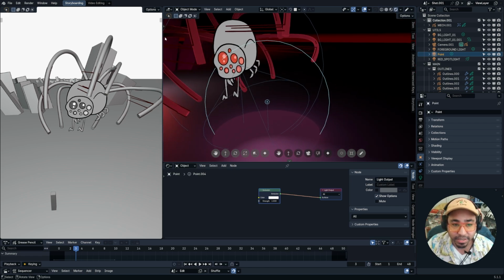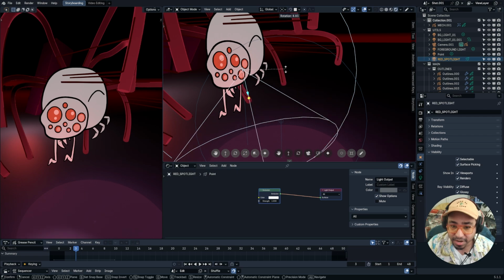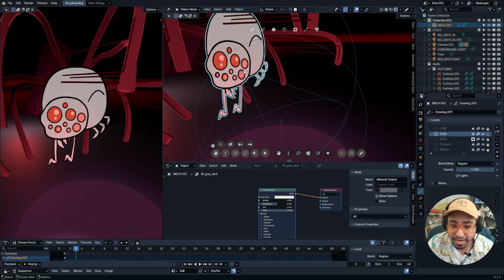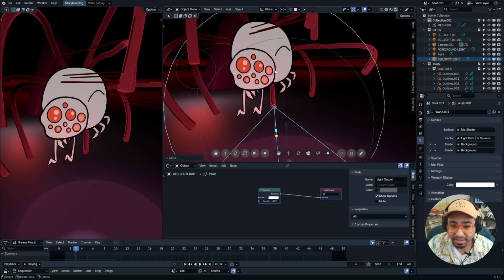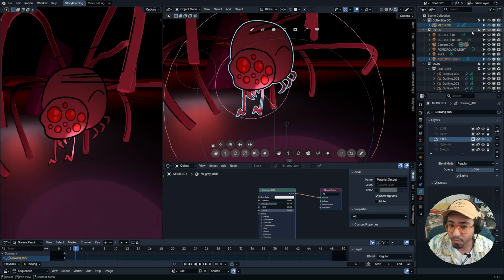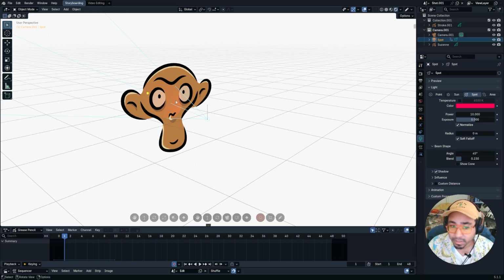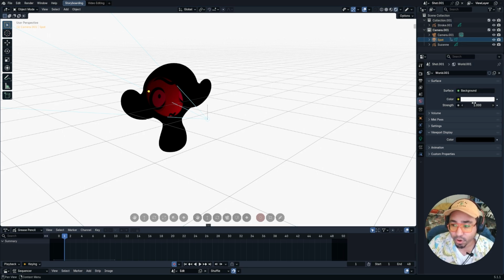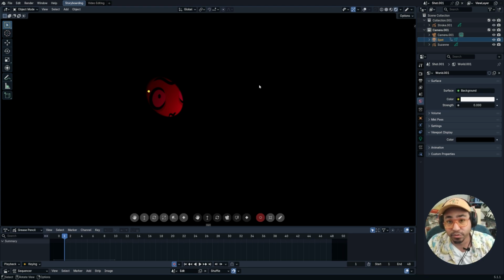Lights with Grease Pencil | Blender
Some things to check to make sure lights
are properly interacting with your Grease Pencil Objects.